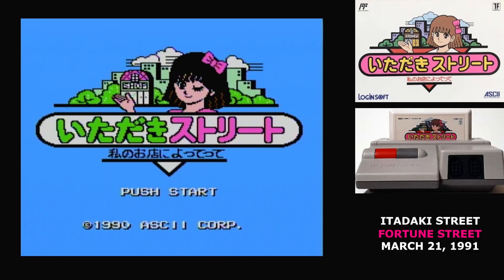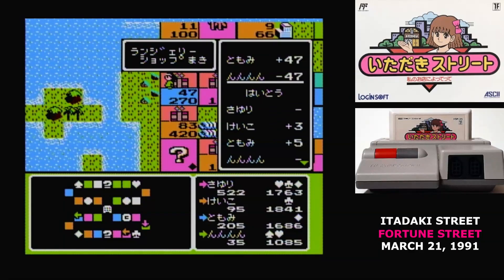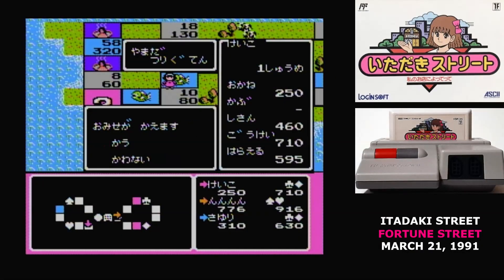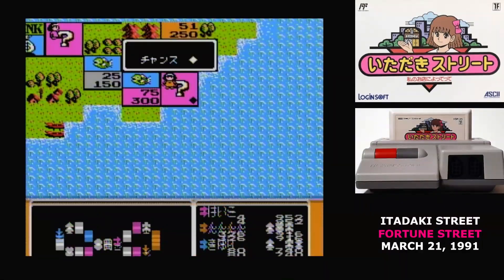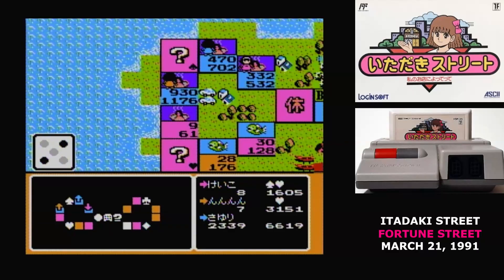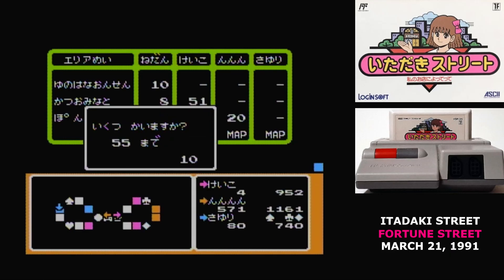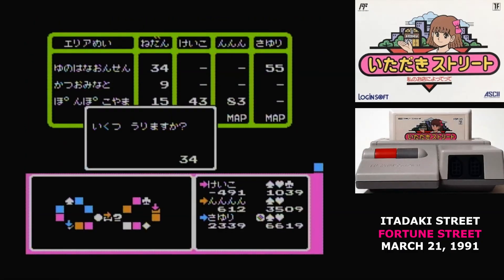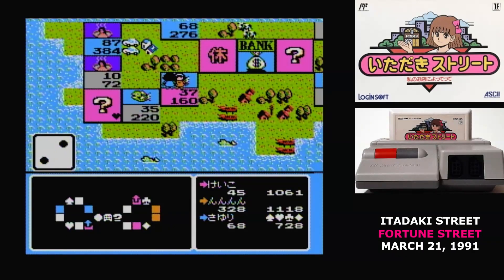Famidaily - Episode 0771 - Itadaki Street/Fortune Street (いただきストリート)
Hey, Yuji Hori!  Stop reinventing genres for the Famicom!  Everyone else can't keep up!